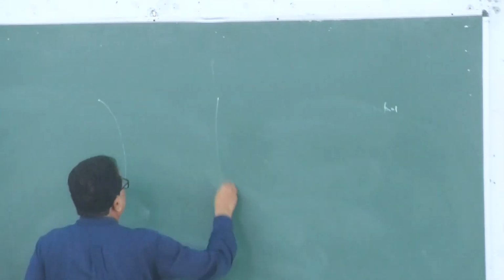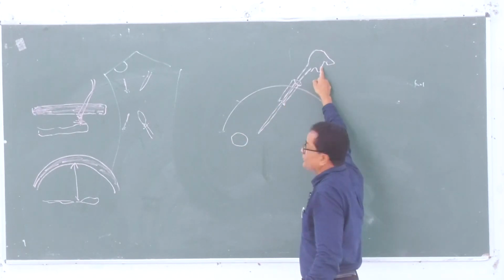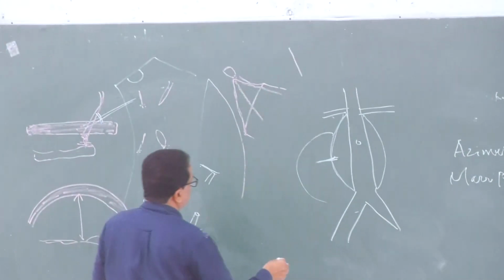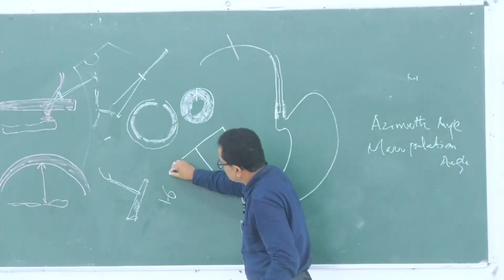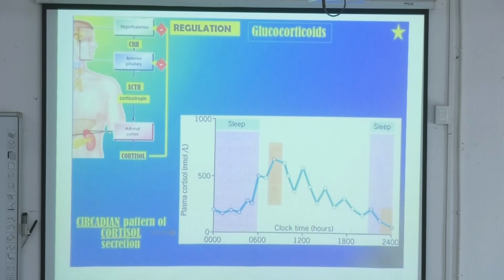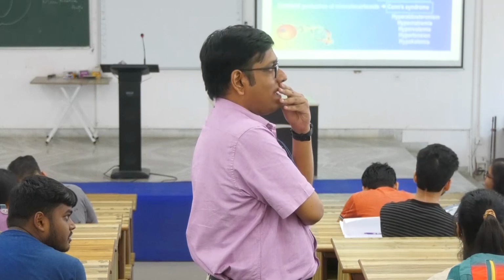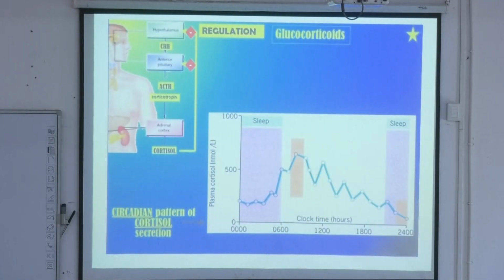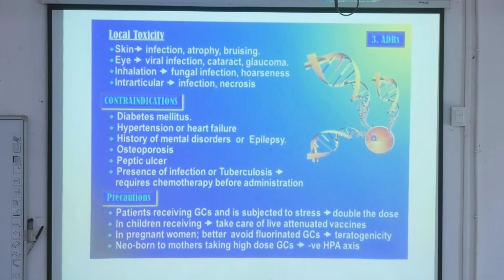Lecture On Mastering Blood Banking Techniques: A Comprehensive Guide for Medical Students | MBBS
This in-depth video lecture is designed for 2nd-year medical students to gain a thorough understanding of blood banking procedures and techniques. Dr. [Instructor's Name] provides a clear and concise explanation of various topics, including blood collection, storage, testing, and transfusion.

Key Topics Covered:

Blood Collection: Learn about different methods of blood collection, including venipuncture and phlebotomy.
Blood Storage: Understand the proper storage conditions for different blood components, including red blood cells, platelets, plasma, and cryoprecipitate.
Blood Testing: Explore various tests performed on blood, such as ABO and Rh typing, antibody screening, and compatibility testing.
Transfusion Procedures: Learn about the steps involved in blood transfusion, including patient preparation, transfusion administration, and monitoring for adverse reactions.
Quality Control: Understand the quality control measures implemented in blood banks to ensure the safety and efficacy of blood products.